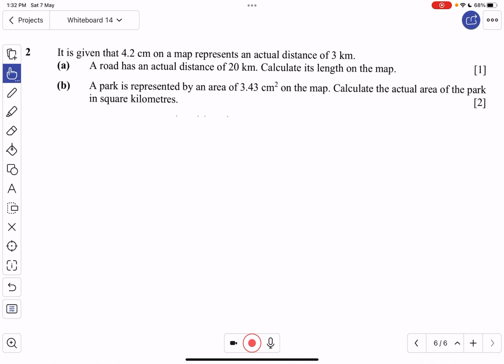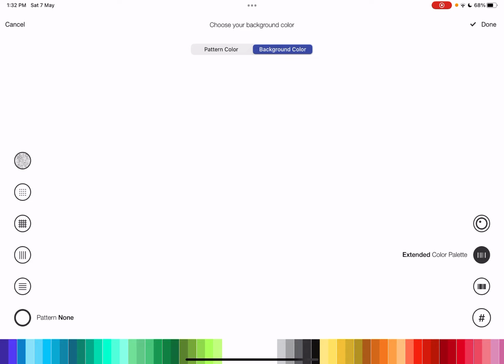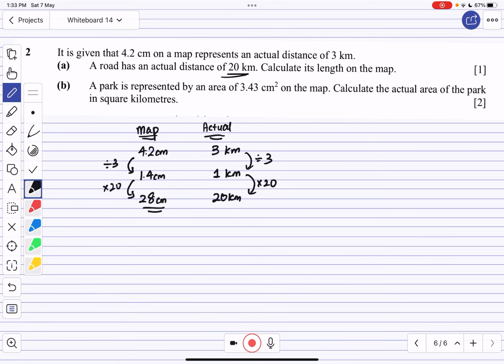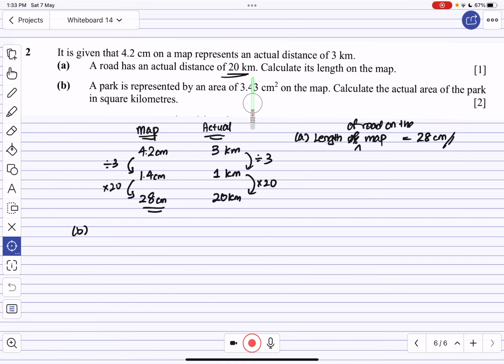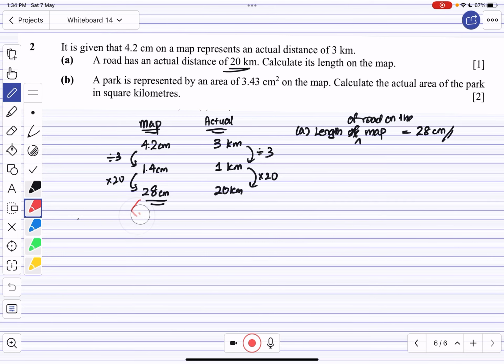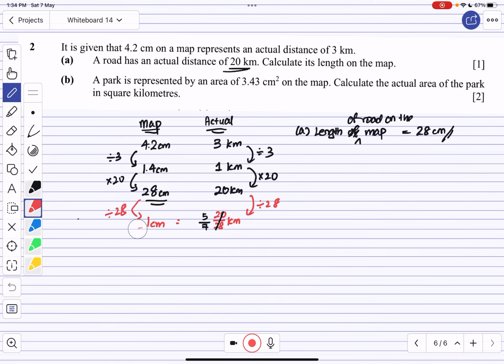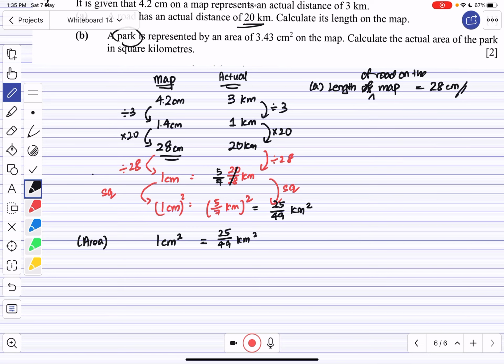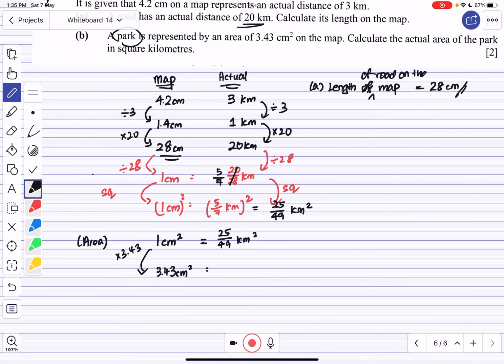Quiz 2 Timed Practice Paper 1 [40 min] Q2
Map & Scales